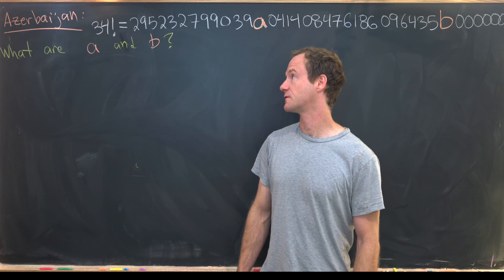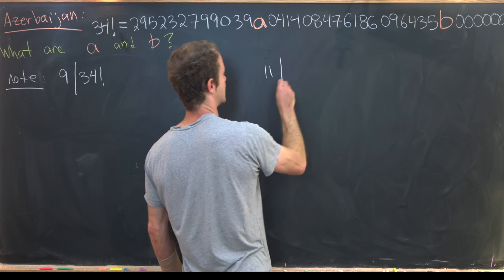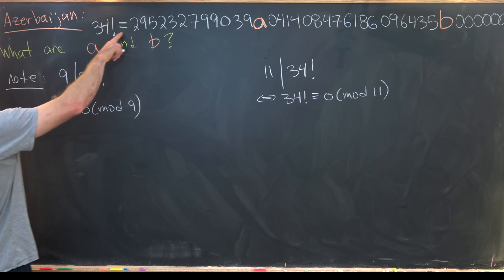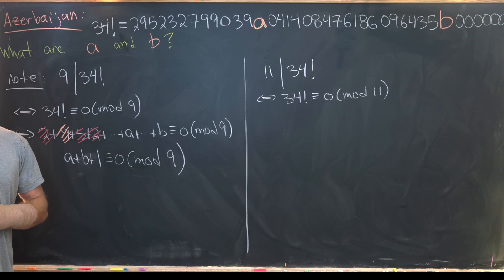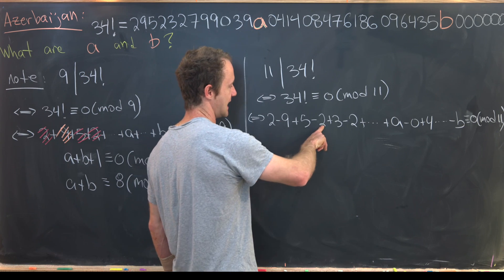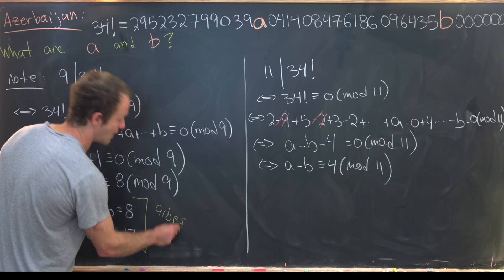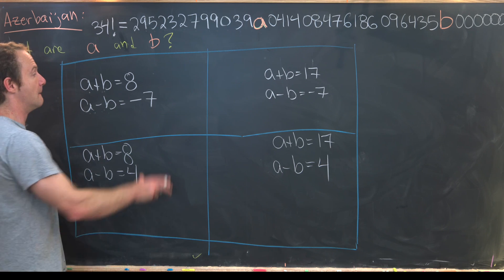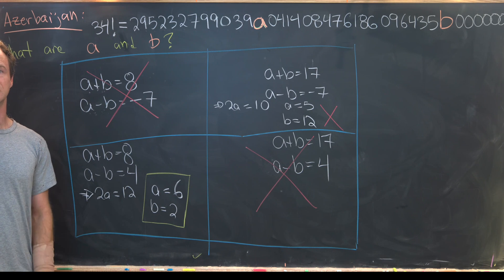How do we find these digits?